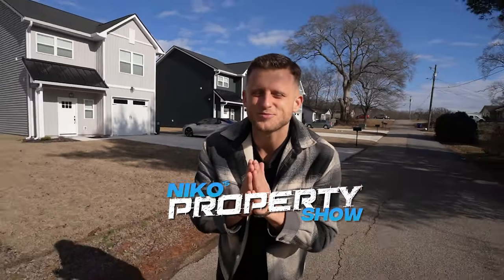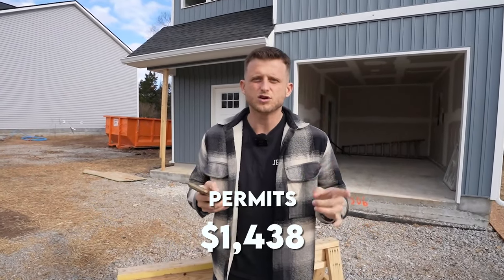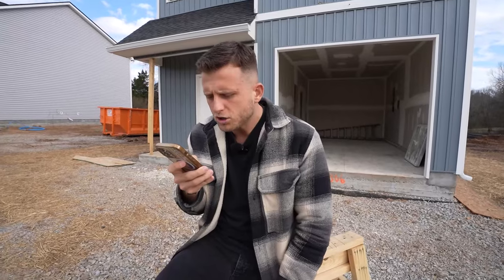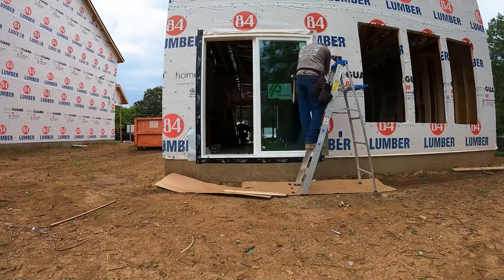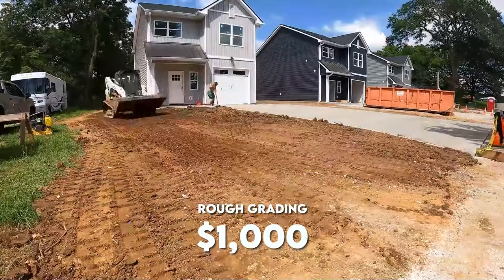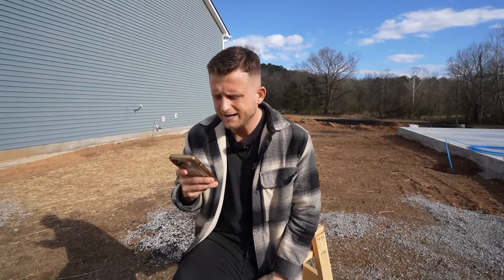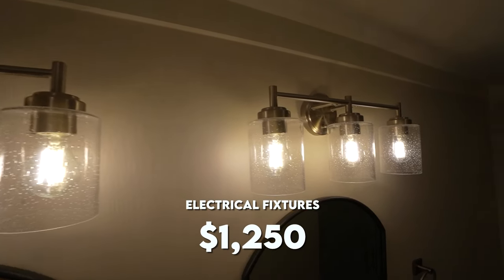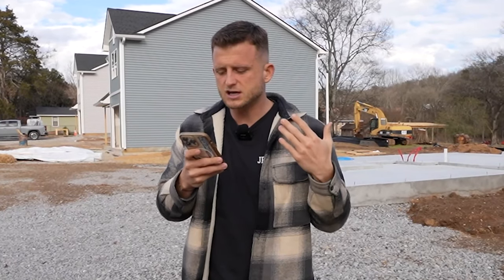Building A House Start To Finish - Full Cost Breakdown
In today’s episode, here's the full video building a house in the United States with the total cost breakdown!! This is how much it costs to build a new house right now!! Building a house is pretty cool!! Drop a comment with any feedback!! Enjoy the video y'all!

- My Real Estate Investment & Construction Course: nikos-school.teachable.com

🏡 Follow NikosPropertyShow on Social Media !

🏡 Follow NikosPropertyShow on YouTube for more exciting videos !